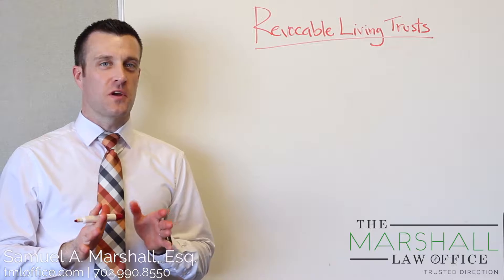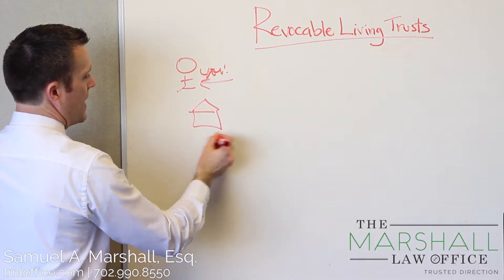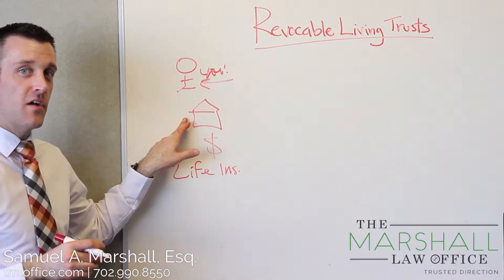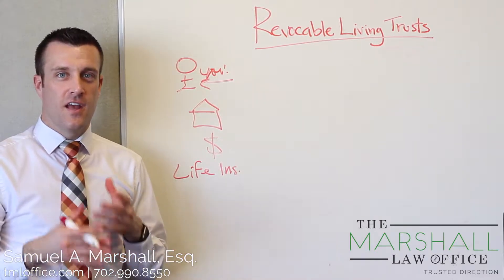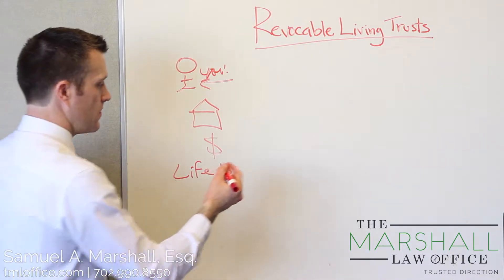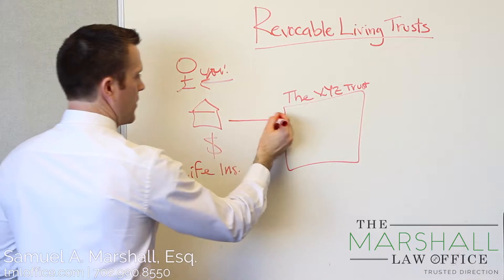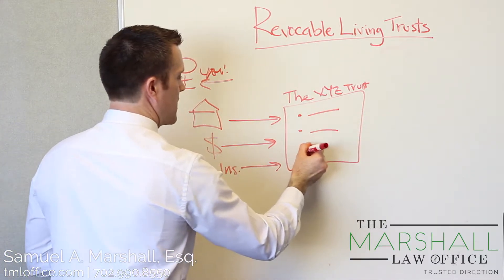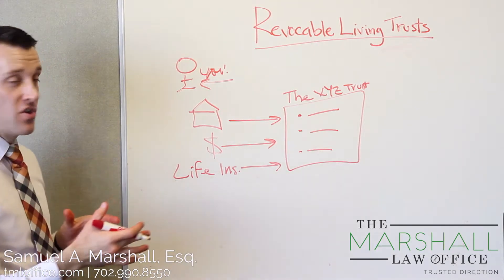What is a Revocable Living Trust?